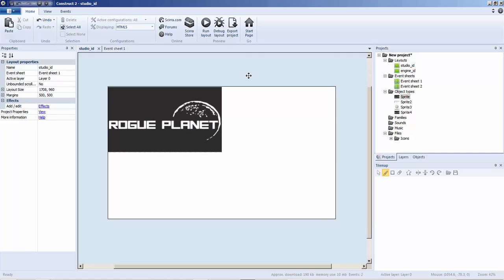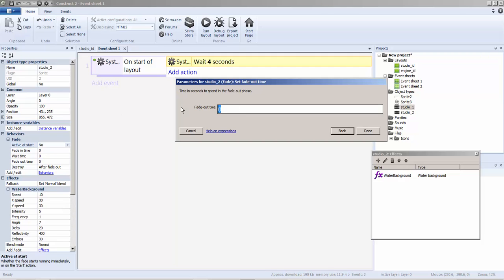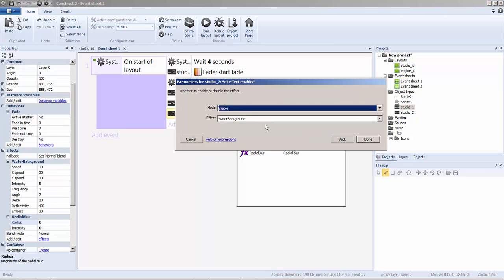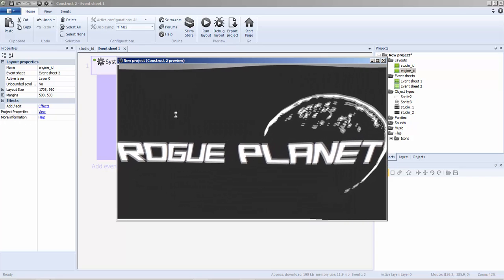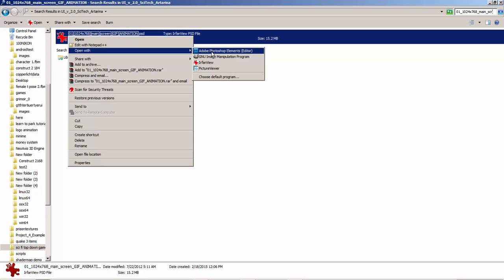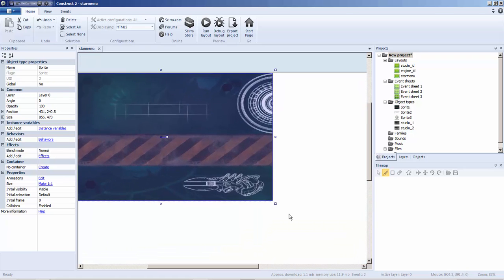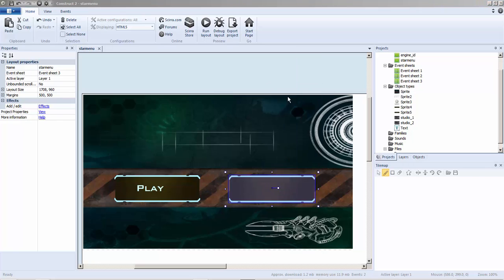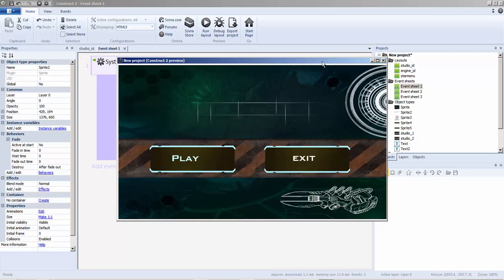sci fi top down shooter full game part 1